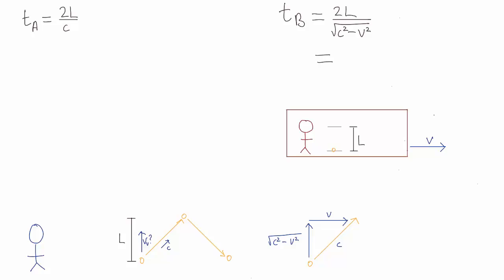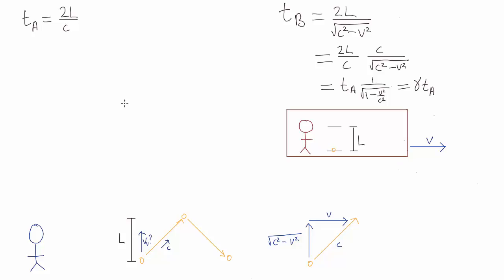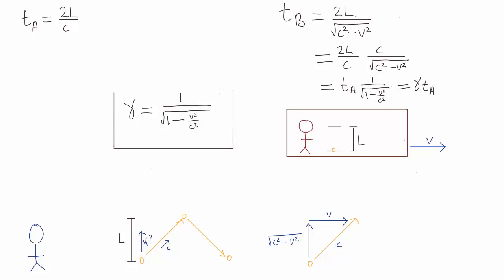Gamma | Special Relativity | meriSTEM